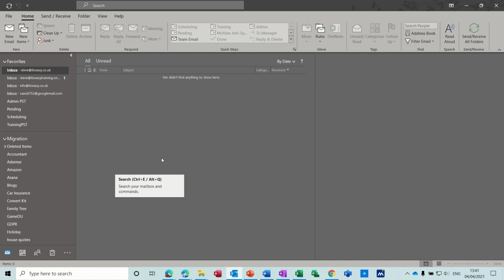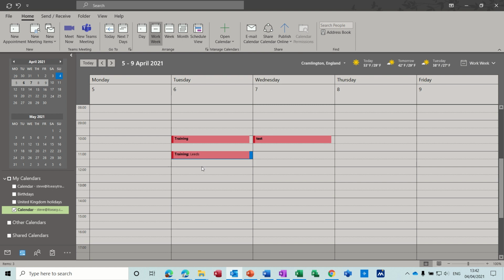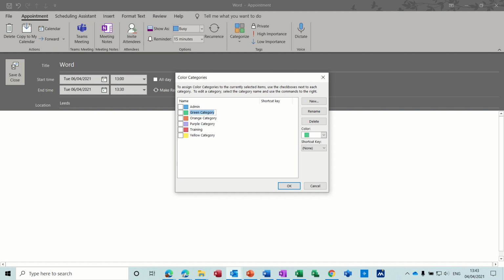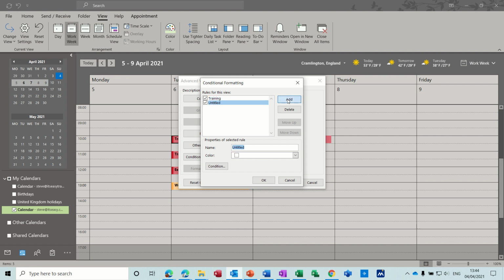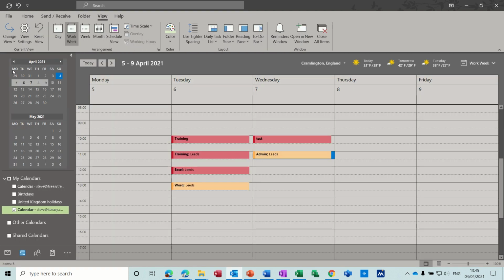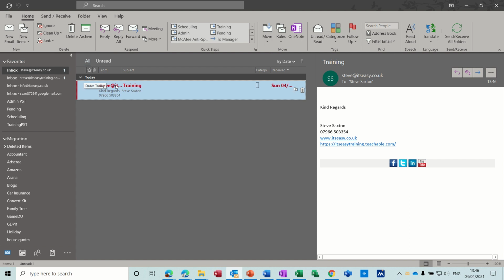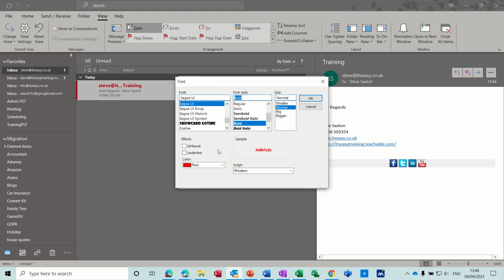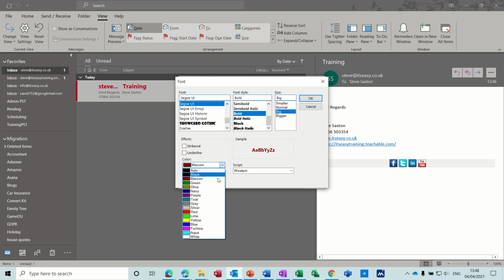Automatically colour emails and appointments in Microsoft Outlook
This video explains how to automatically colour emails and appointments in Microsoft Outlook. The tutor demonstrates how to use the categories feature to colour appointments and then goes on to use conditional formatting to automate the colouring procedure based on key words in the title or body of the appointment. The tutor covers how to automatically colour emails based on key words in the title or body of the email. Color emails automatically, color appointments automatically.  Use conditional formatting to automate Microsoft Outlook.